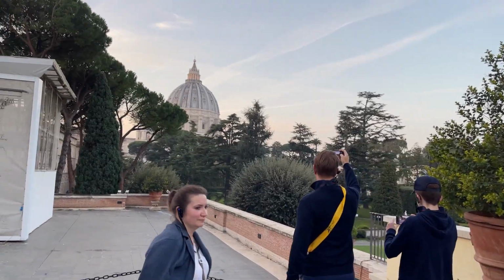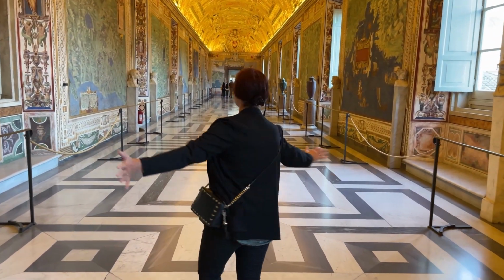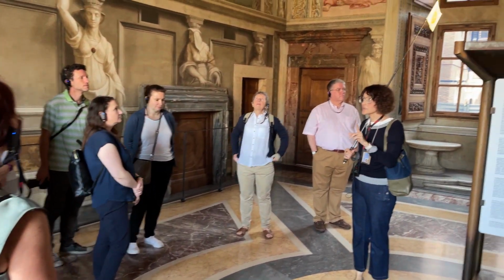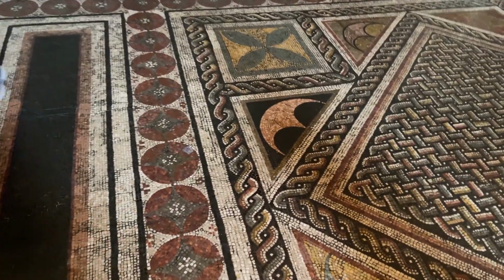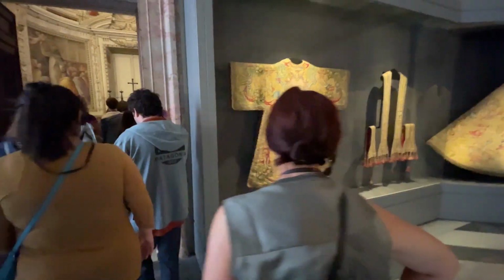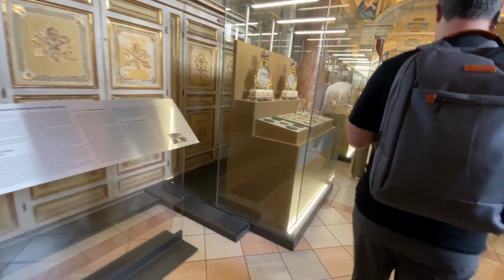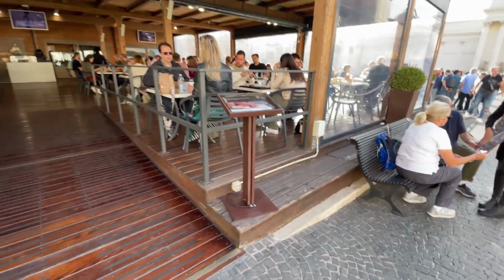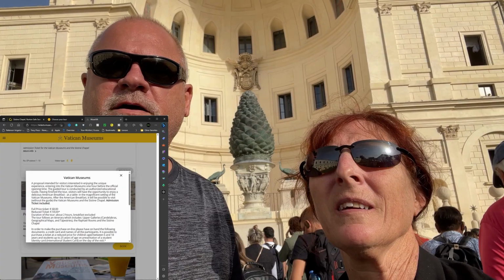Discover the Vatican Museums and Sistine Chapel: Beat the Crowds and Maximize Your Experience!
Welcome to our exciting video where we take you on an exclusive journey through the Vatican Museums and the iconic Sistine Chapel. If you've ever dreamed of exploring these renowned cultural landmarks without the crowds, this is your ultimate guide!

In this video, we share our insider tips and tricks on how to beat the crowds and make the most of your visit to the Vatican Museums. We understand that the sheer popularity of these attractions can sometimes be overwhelming, but fear not! We've got you covered.

Join us as we reveal the secrets to avoid long queues and easily navigate the museums. We'll share valuable information on the best times to visit, including how to secure early access to the Vatican Museums, allowing you to enter one hour before the official opening time. Imagine having these magnificent halls and galleries all to yourself!

Our experienced guide lead us through the Upper Galleries, where we encounter breathtaking masterpieces such as the Candelabras, Geographical Maps, and Tapestries. We marveled at the remarkable works of artists from centuries past as we provide fascinating insights into their historical and cultural significance.

But the highlight of our tour is, of course, the majestic Sistine Chapel. We were awestruck by Michelangelo's extraordinary ceiling frescoes depicting scenes from the book of Genesis, including the renowned Creation of Adam.

After our guided tour, we were treated to a delectable American Breakfast in the magnificent surroundings of the Vatican Museums. It's the perfect opportunity to relax, recharge, and savor the experience after embarking on a guided exploration of the Vatican Museums and the Sistine Chapel.

By following our advice, you'll be able to navigate through the crowds and make the most of your visit to these extraordinary cultural treasures. Whether you're an art enthusiast, a history buff, or simply seeking a remarkable adventure, the Vatican Museums, and the Sistine Chapel will leave an indelible mark on your memory.

Don't miss out on this incredible opportunity to discover the Vatican Museums and the Sistine Chapel like a true insider.